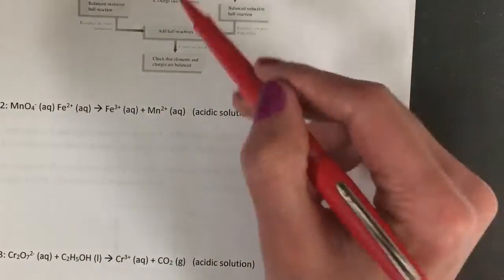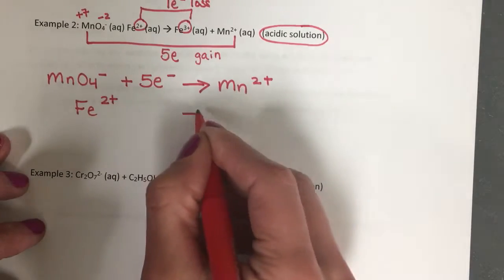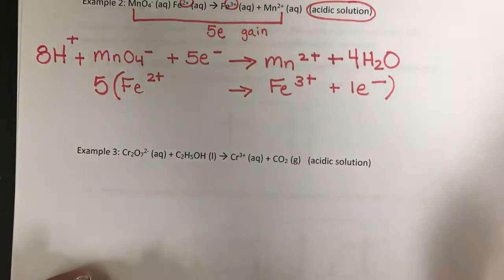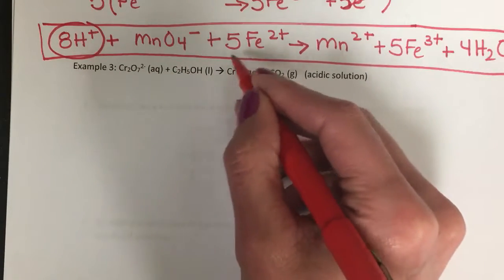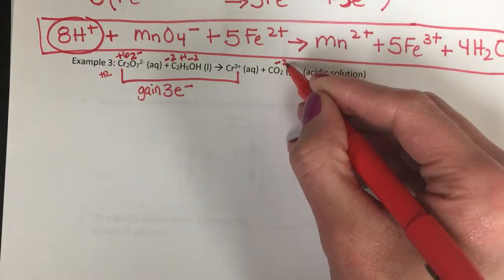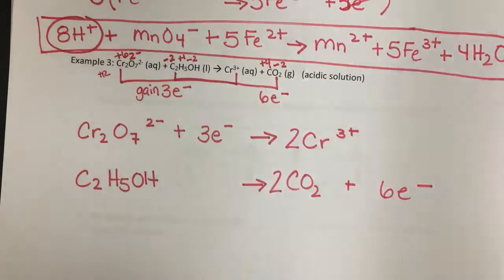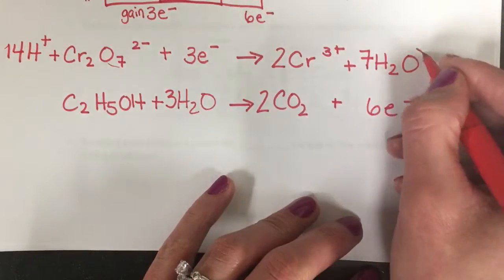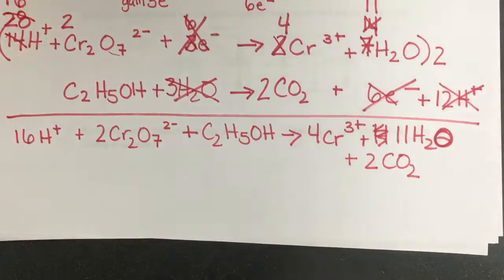Balancing half Reactions in acidic Solutions